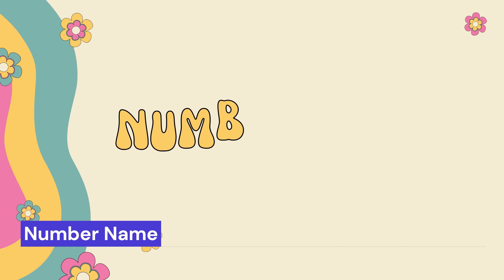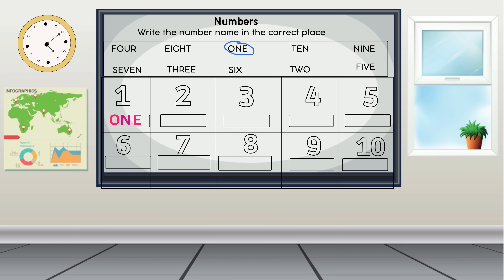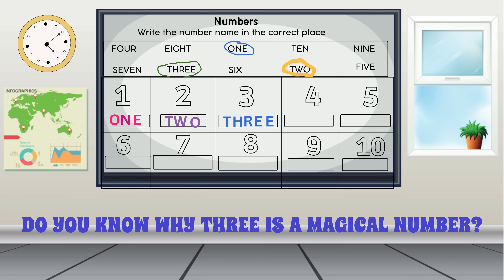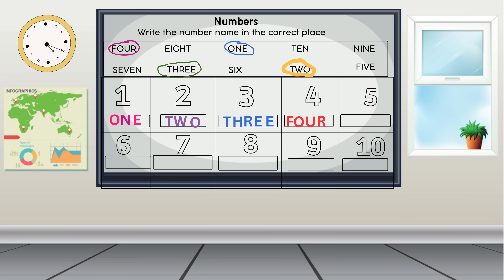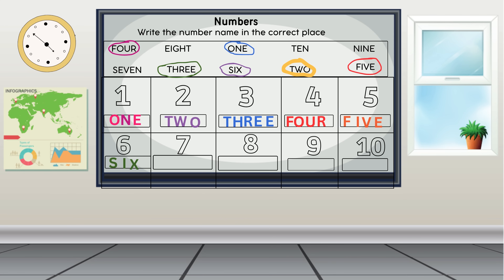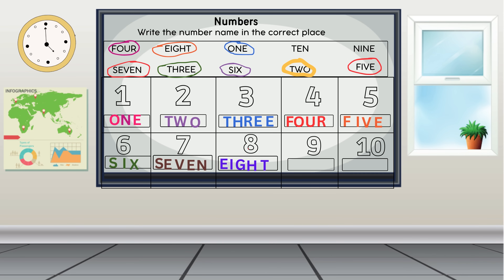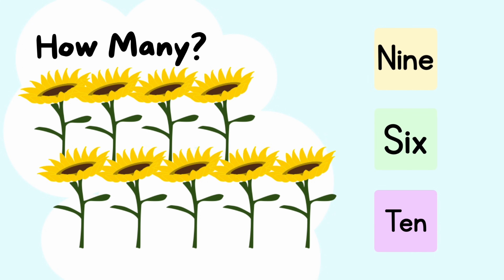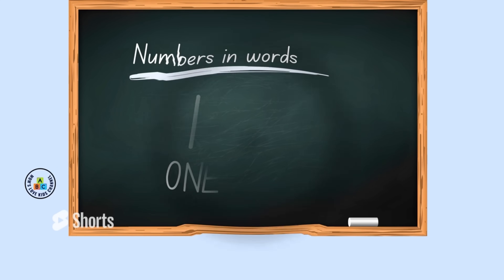Number Names 1- 10 | Write & Spell Numbers | Numbers 1 to 10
Number Names: 1 to 10 for Young Learners:In this engaging and fun-filled video, we'll take young learners on a journey through the number names. kids will not only learn to count but also discover the unique names of these numbers. Our interactive and visually stimulating content is designed to make learning both educational and entertaining. Join us as we dive into the colorful and imaginative universe of number names.
Let's make learning a joyous and memorable experience for kids!"

- Numbers in Word 1 - 100